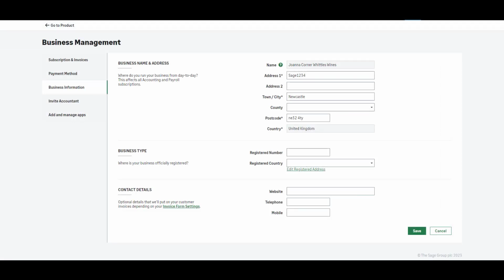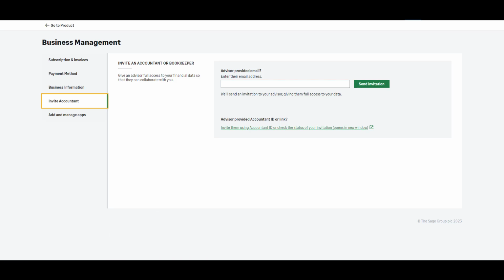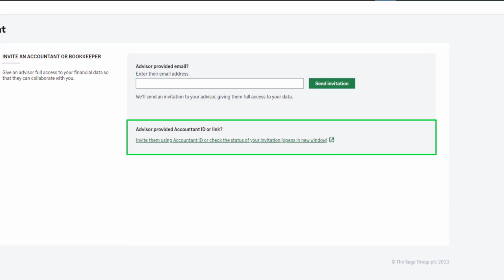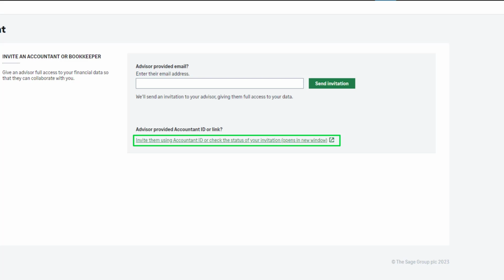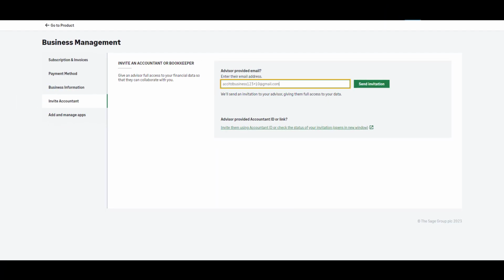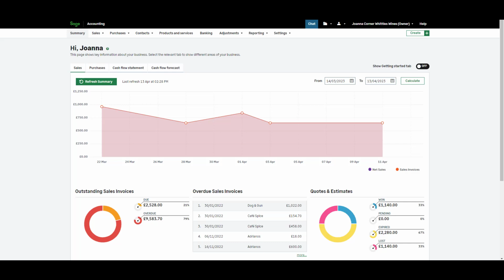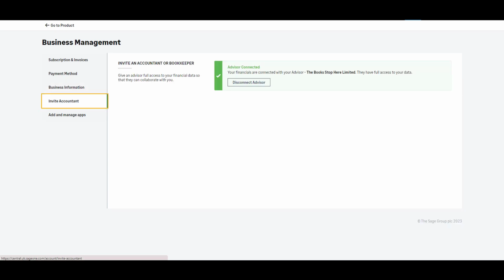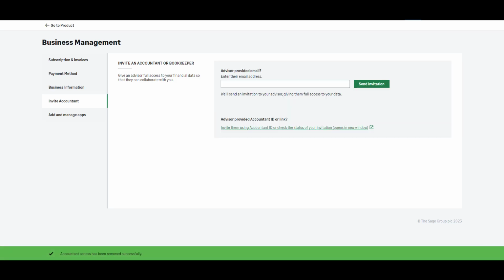Sage Accounting (UK) - Adding Your Accountant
Learn how you can add your Accounting to allow them to access for files directly using Sage Accounting software.